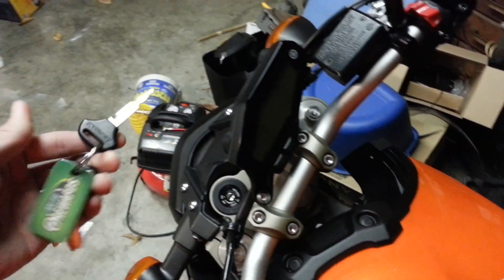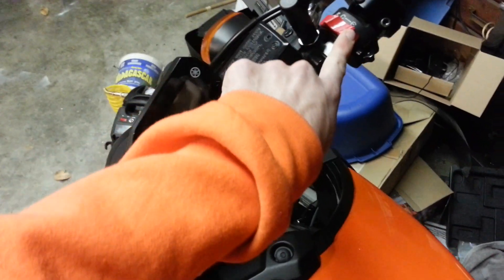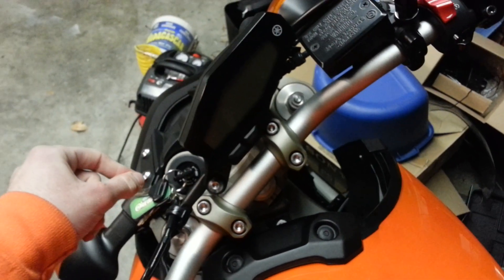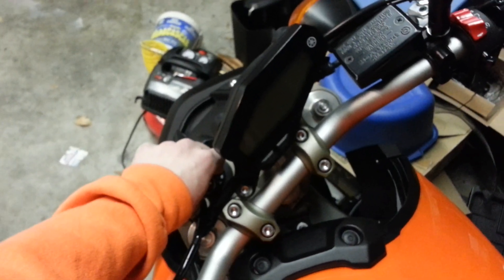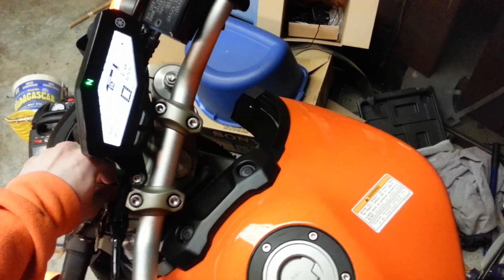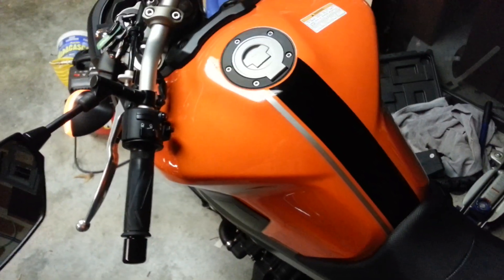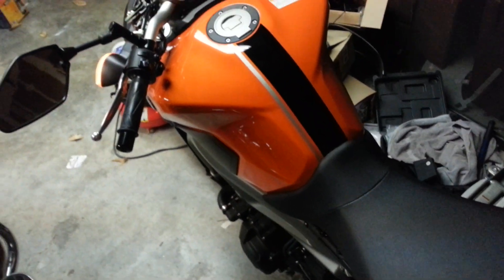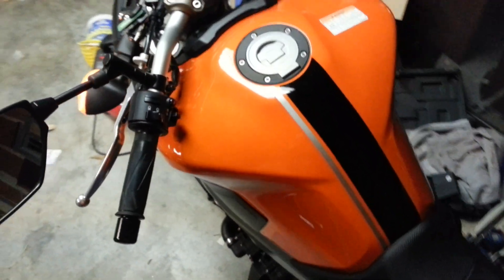Yamaha FZ-09 fuel system priming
If you want to follow this post on the website, here is the link!

Fuel system priming